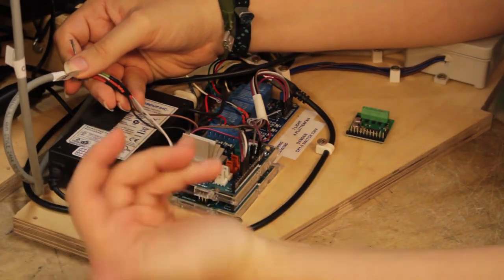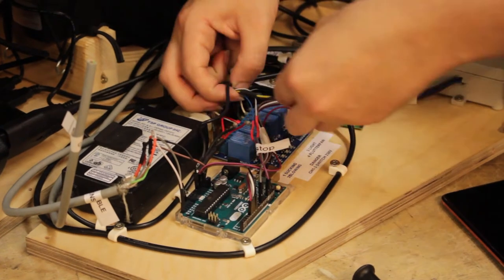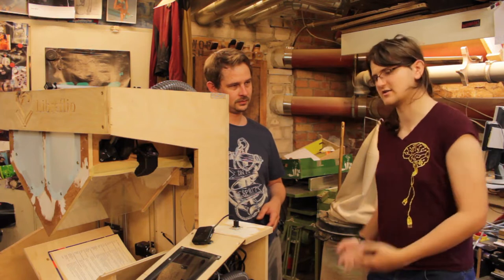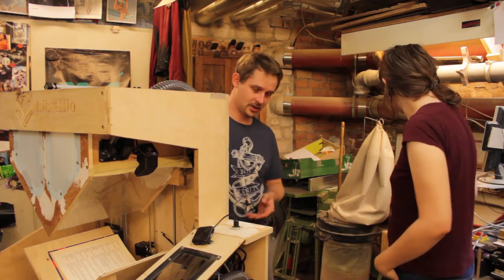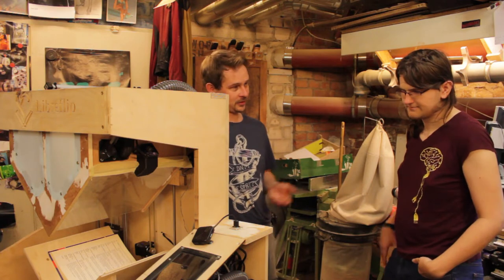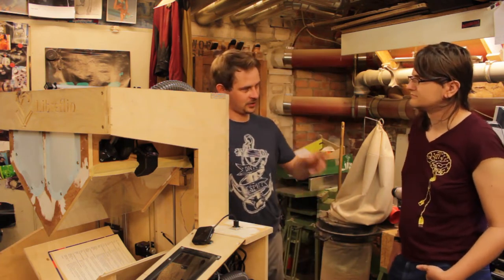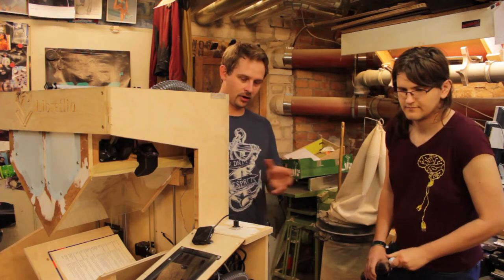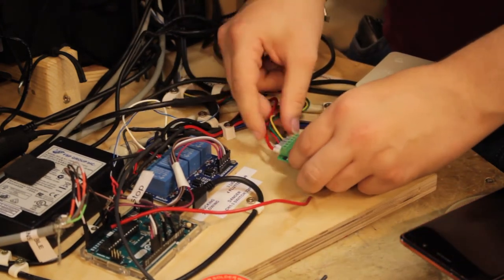building Libreflip - E31 - Exchanging the Stepper Driver and discussing "COTS" vs "Custom PCB"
In this Episode we exchange the stepper driver from Episode 30 and replace it with a new, much more intelligent stepper driver.

Also we discuss, explain and ask for your Input and Opinion on the question of "Consumer-off-the-shelf" vs "Custom PCB". Please comment your opinion on this question!

Title : Tiptoe Out the Back